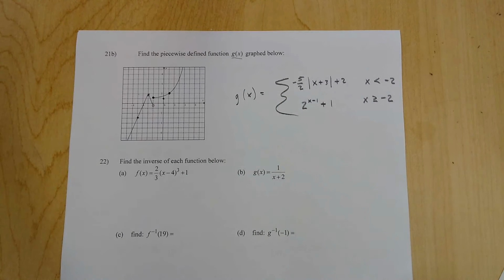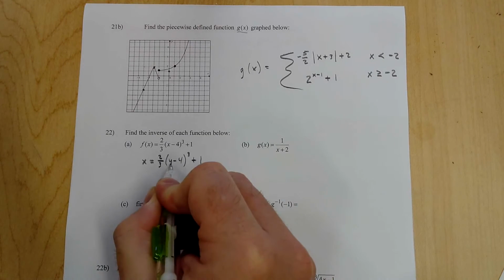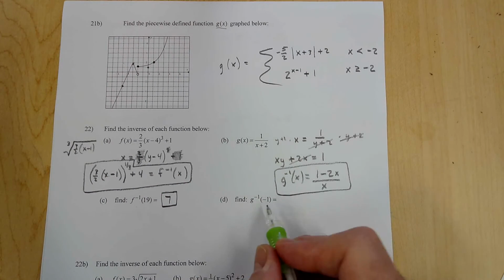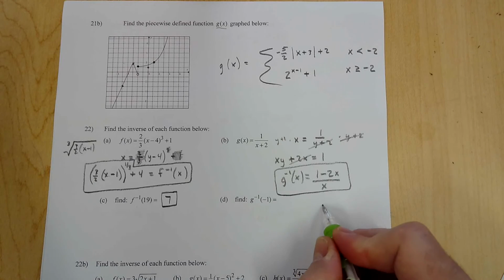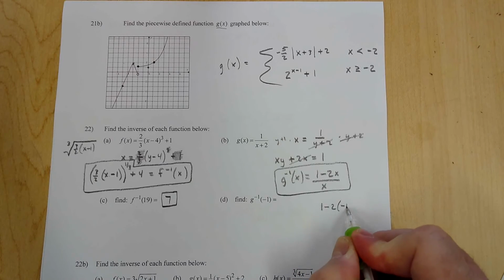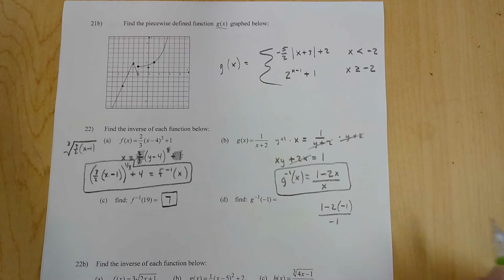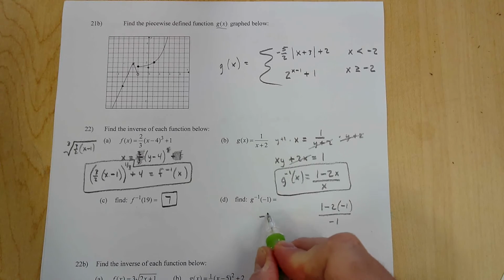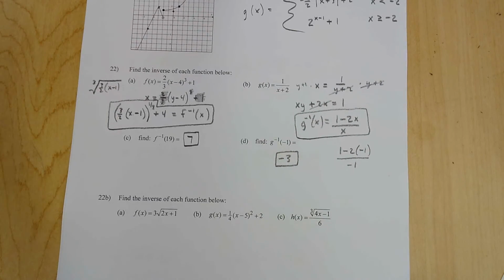Int 3 Practice Skills Test #7 Page 2 Video